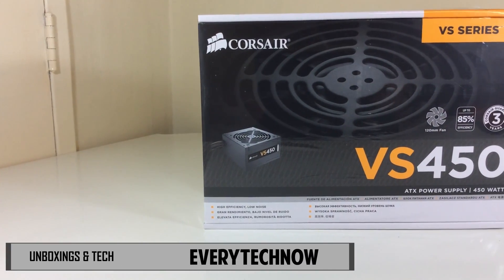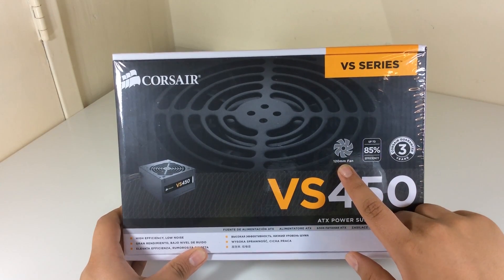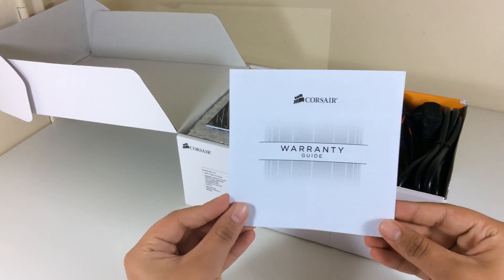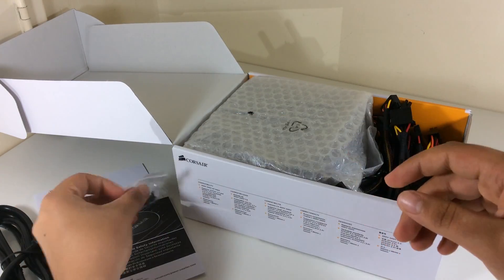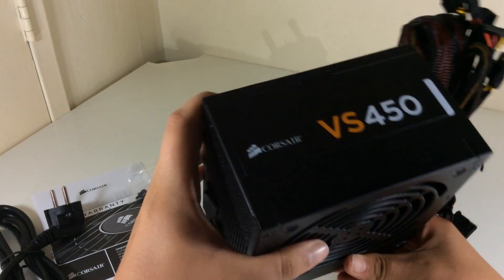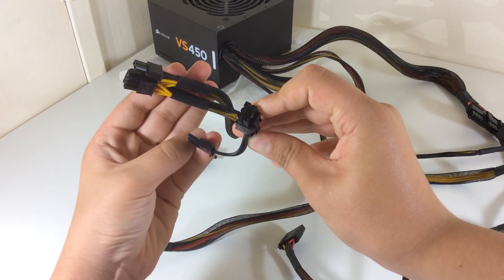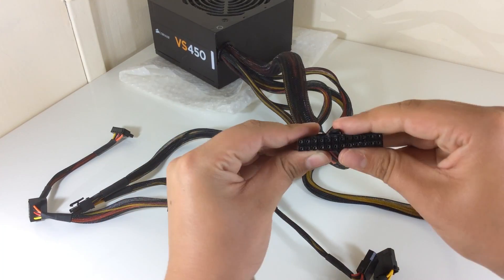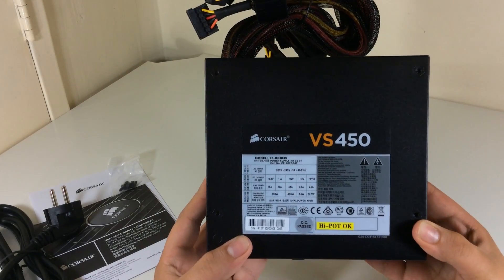Corsair VS450 Power Supply Unboxing And Review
What's up guys, today I have an unboxing and review of the corsair vs450 power supply

So let's begin with a quick look at the box, at the front we see the power supply and it's features, so it has a 120mm fan, it is up to 85% efficient and you get a warranty of 3 years. And on the back we find all the connections, 2 graphs about the fan noice and efficiency and a table with the ac input and output rates.

So in the box we have a warranty guide, a safety information booklet, a power cable the power supply and some screws to mount the power supply with.

So here is the power supply itself, it has nice sleeved cables and is non modular. We have vs450 branding on both sides,It's written the other way around on the other side, so when you install your power supply at the top or at the bottom of the case it will still show the branding correctly, on the top we have a 120mm fan and a power on and off switch on the back.

So let's take a look at the cables, so this power supply has Two cables with a 6+2 pin connector for you graphics card, so this power supply supports a crossfire or sli configuration.

- One cable with 2 sata power connectors,
- Two cables with 1 sata, 2 molex and 1 floppy connector. ( this is the second cable, with exactly the same connectors )
And finally One cable with a 20+4 pin connector for the motherboard.

So I've test this power supply and I got to say, it is very quit, even when I was gaming for a long period it was fairly quit, so here we have a great low cost power supply without being bad and loud.